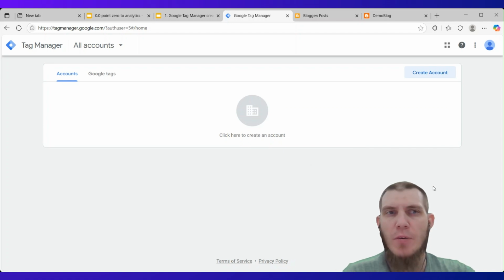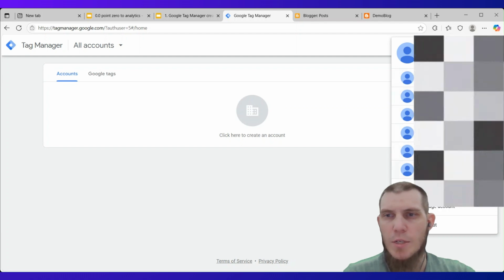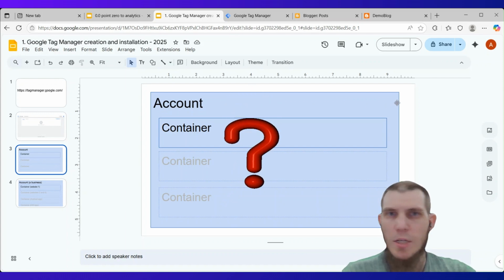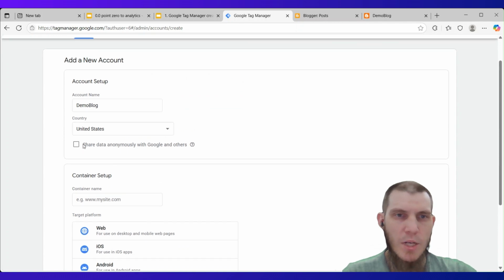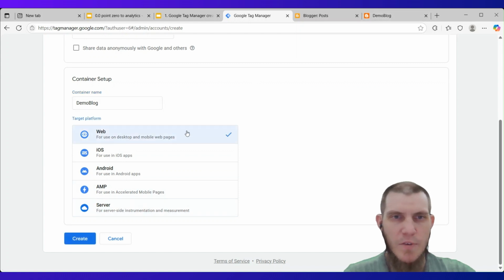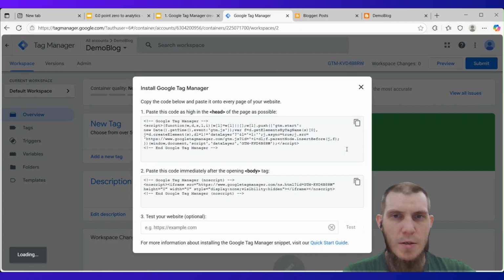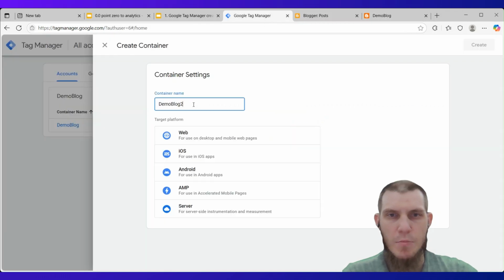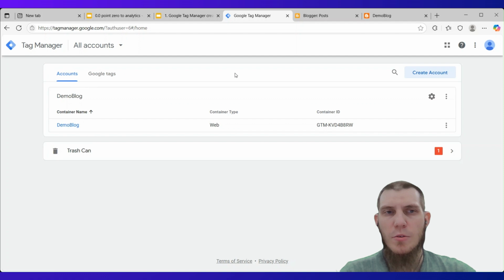1.1. Creating container, and before that account if didn’t have, in Google Tag Manager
How I would create account and container in Google Tag Manager.

Sources:
. My experience